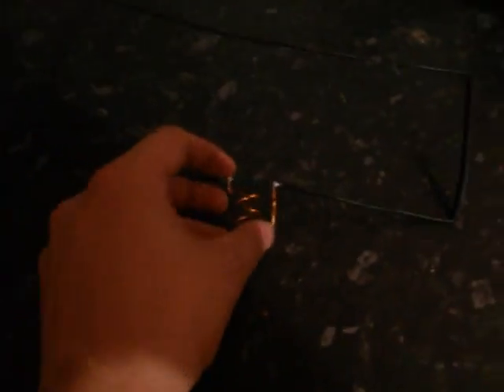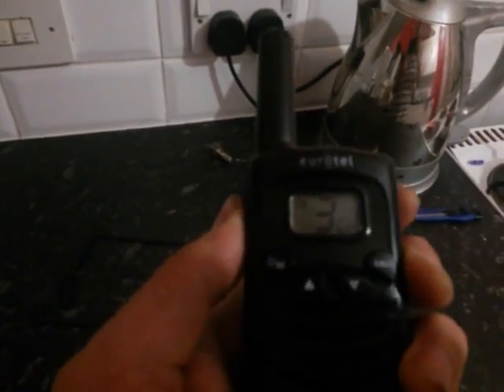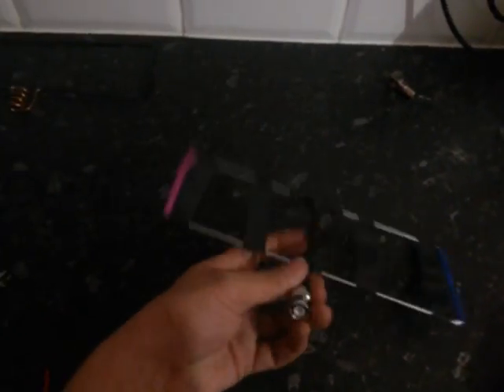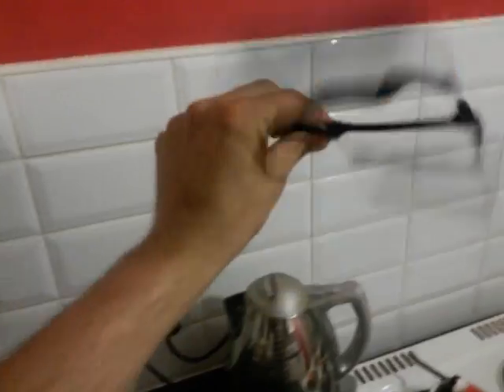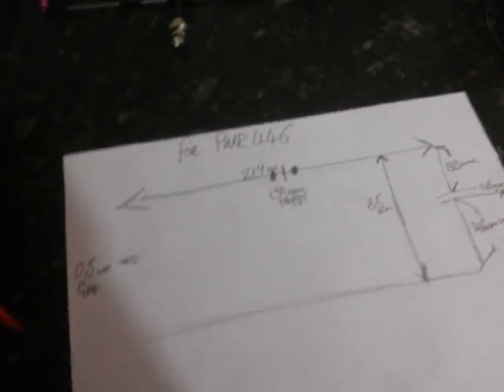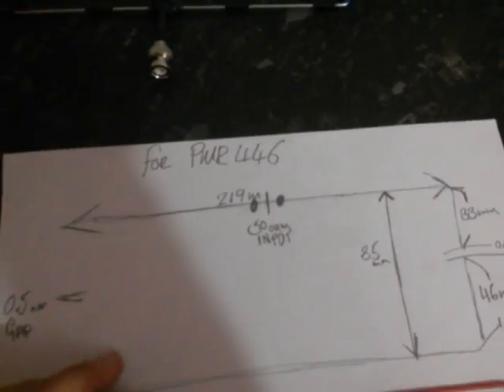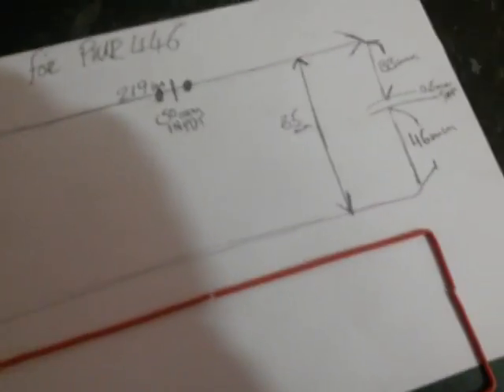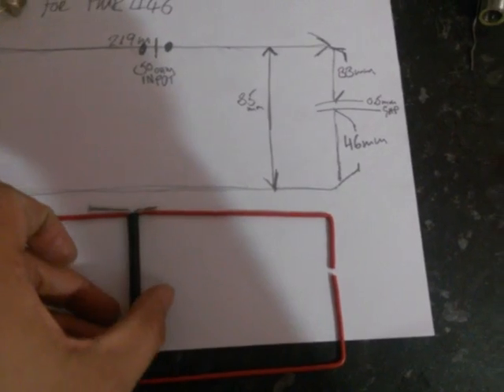Pmr446 super antenna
Pmr446 with a homebrew moxon antenna a must see video